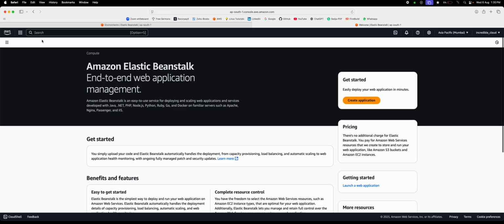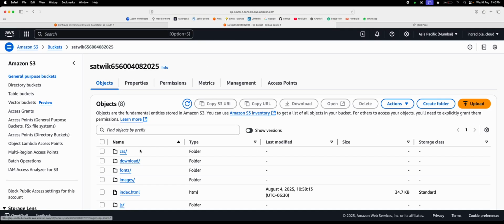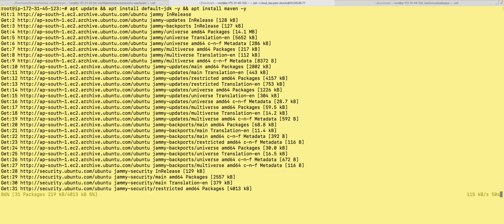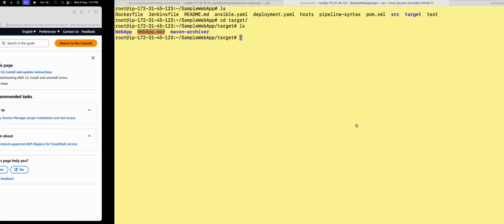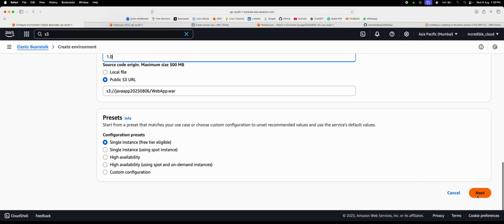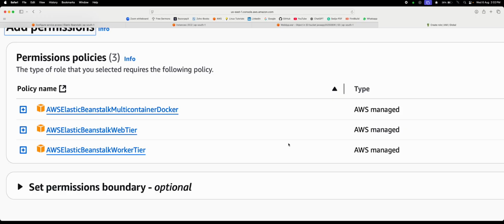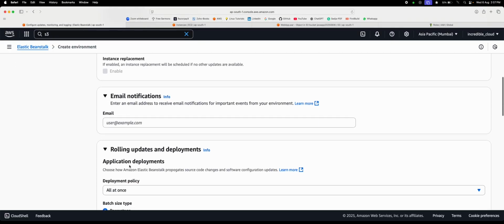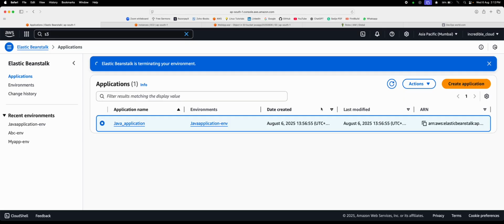Elastic Bean Stalk